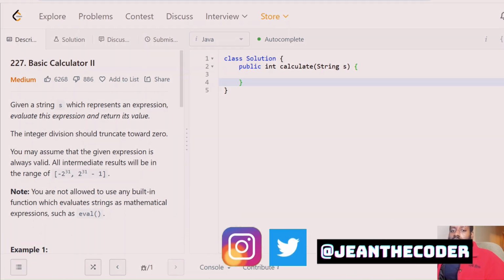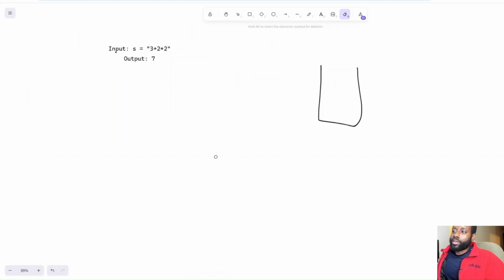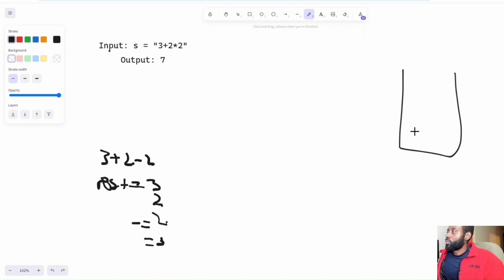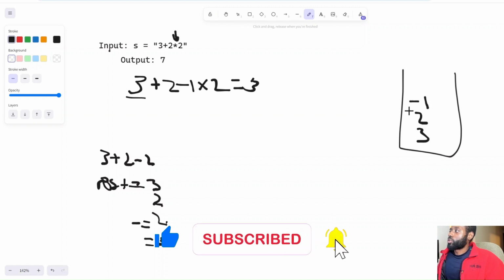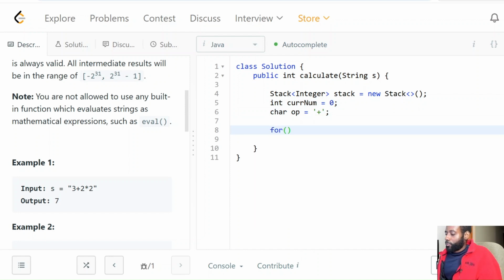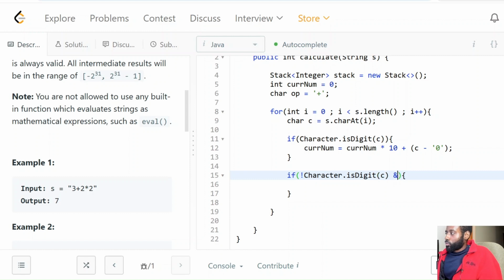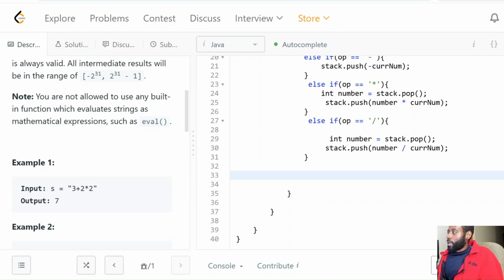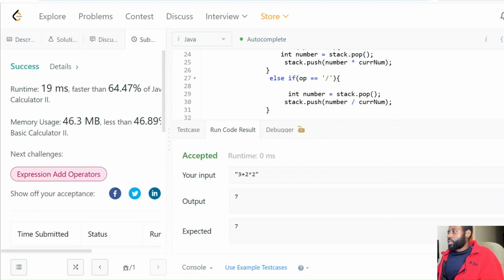FACEBOOK Coding Interview Question - Basic Calculator II | LeetCode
0:00​​ - Reading Problem Statement
0:50 - Running Through Examples
8:30​​ - Code